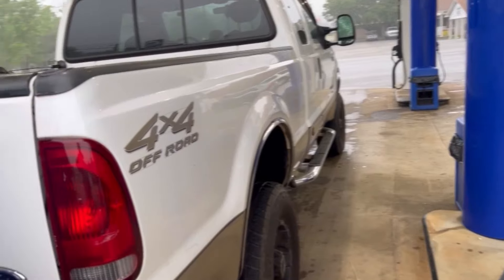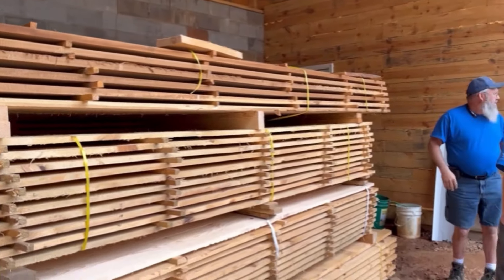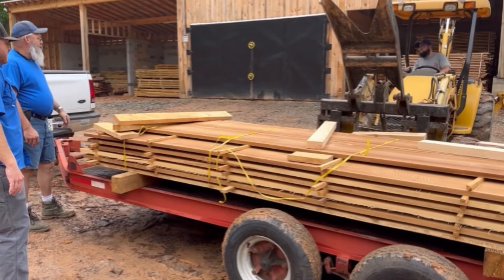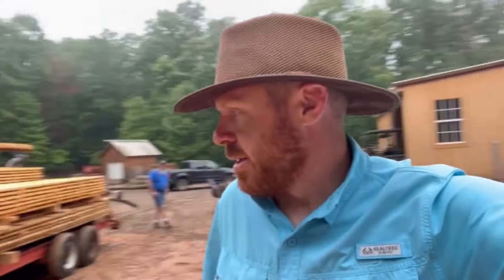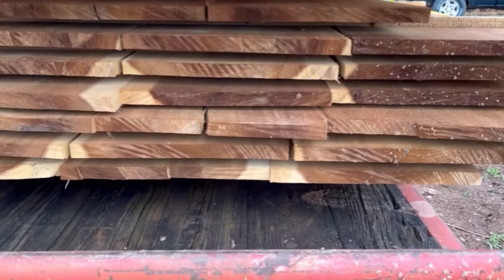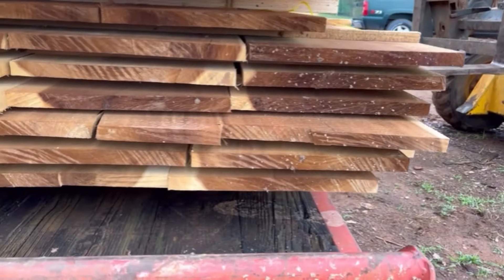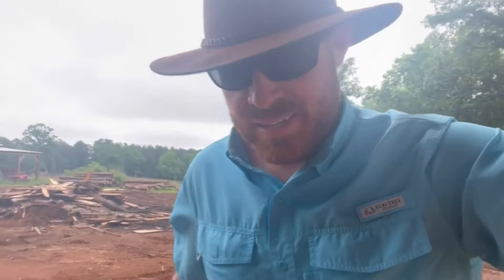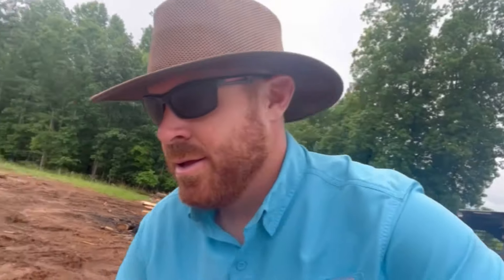Ep24 picking up lumber from kiln at @BeardedLumber, beautiful 16 inch wide poplar boards